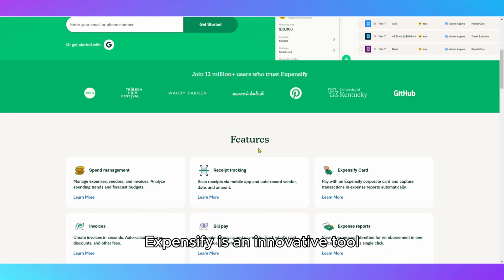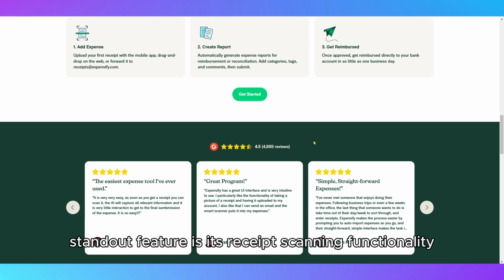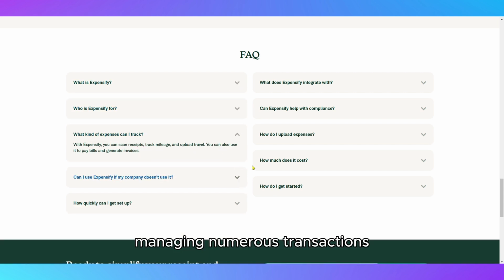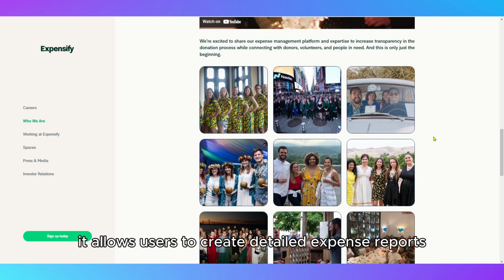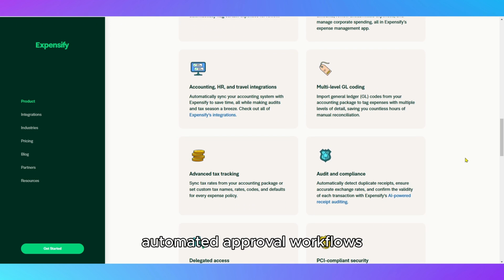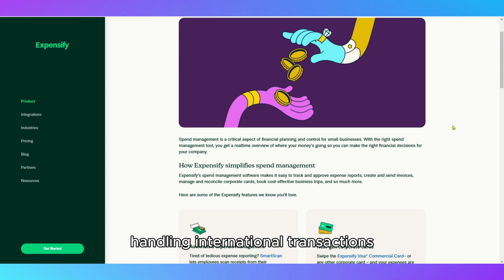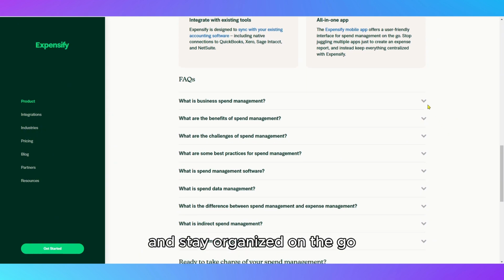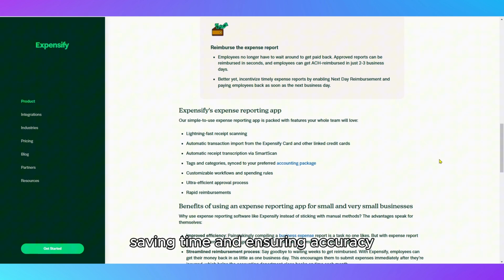Expensify Tax Software Review - Usage Experience